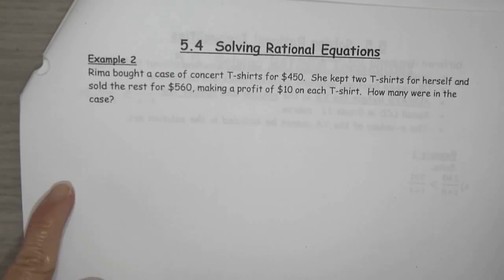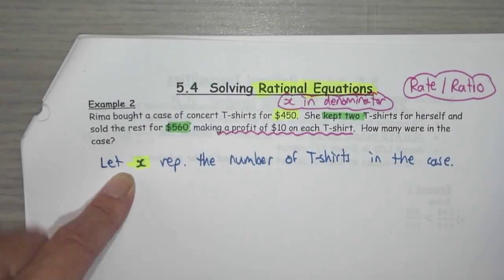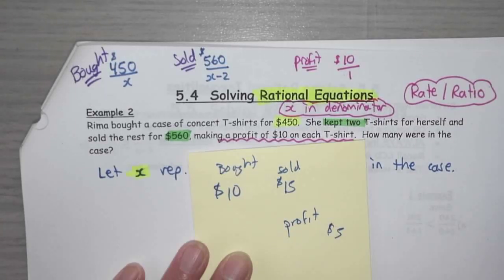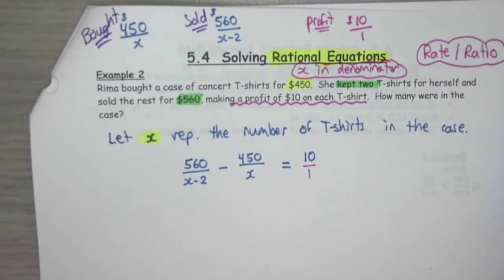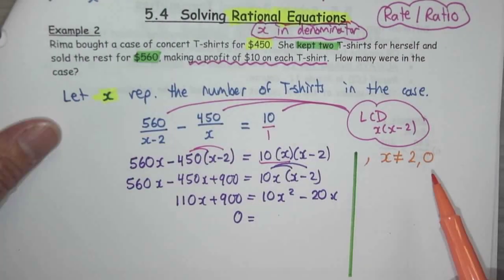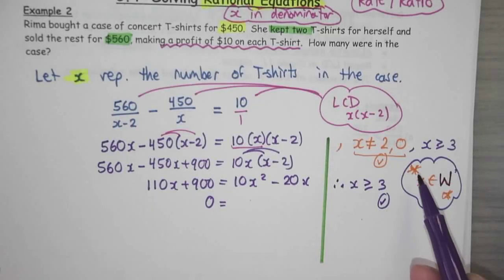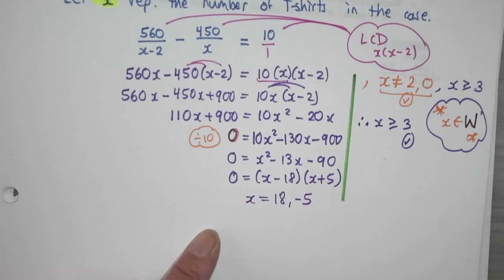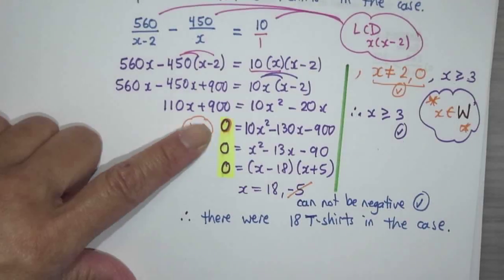MHF4U1 5.4 Solving Rational Equations Part 2